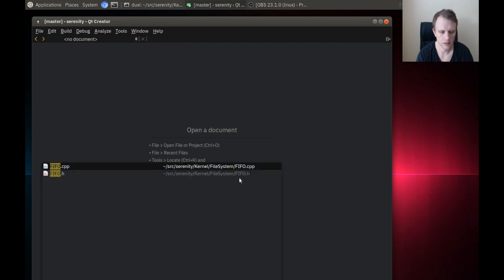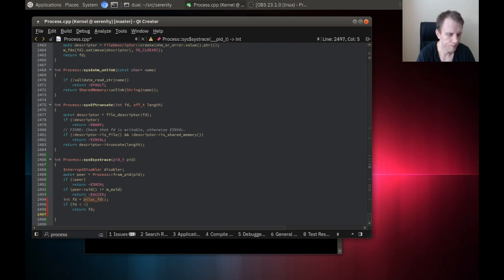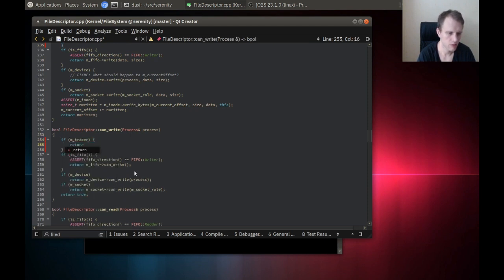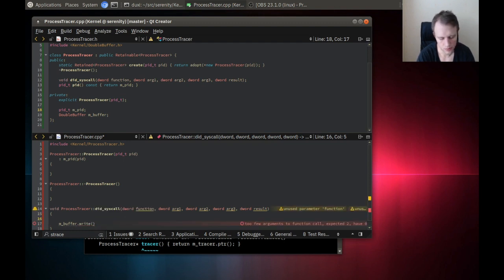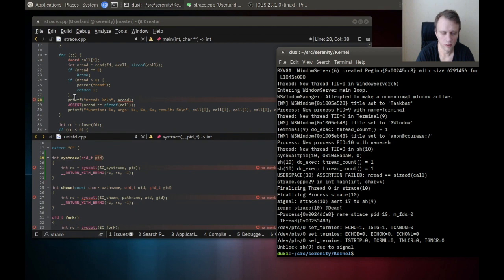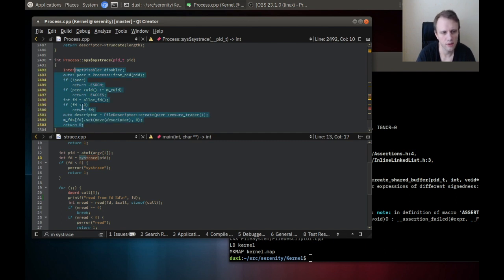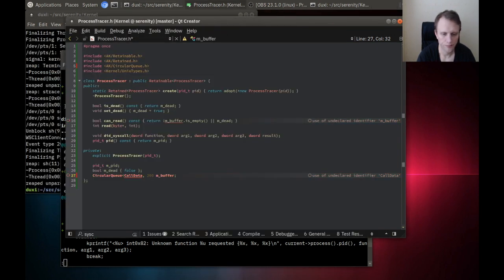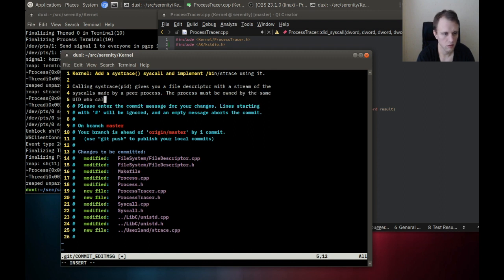OS hacking: Implementing strace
I got a comment suggesting adding "strace" to Serenity, so in today's video that's exactly what we do!